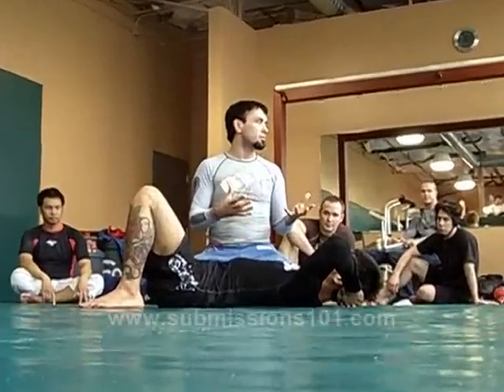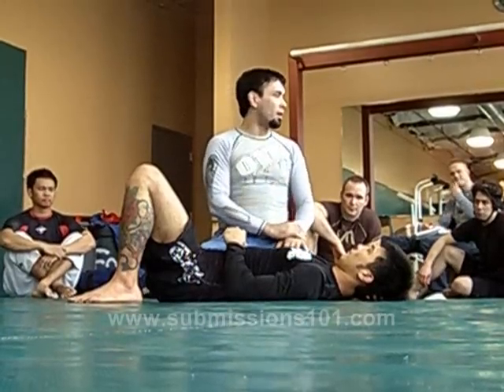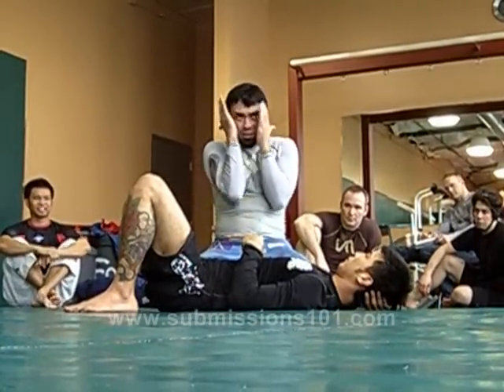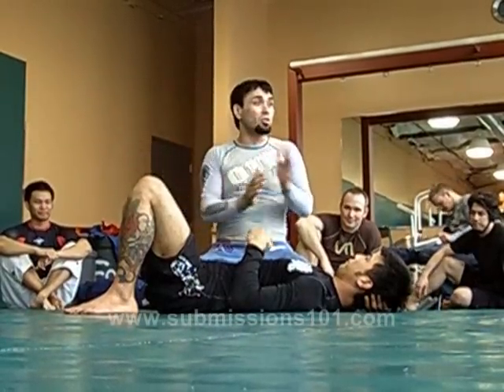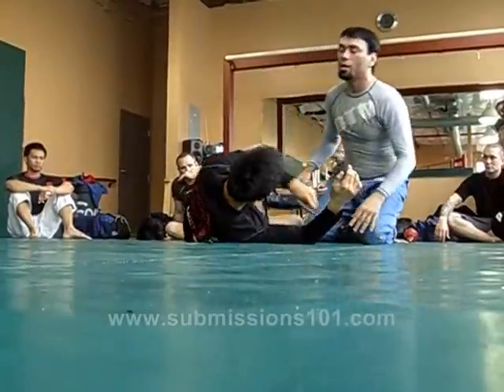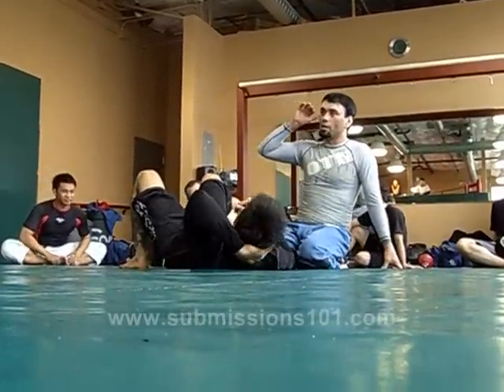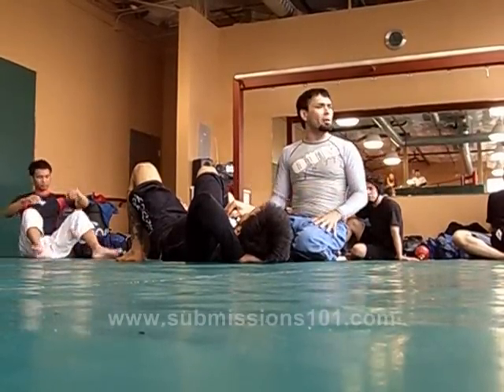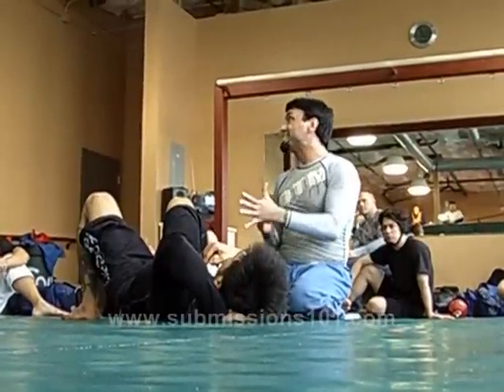Eddie Bravo On:Twister vs Regular Side Control (theory)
Eddie talks about the advantages of twister side control. This is video 1 of 10 new videos from Eddie Bravo.